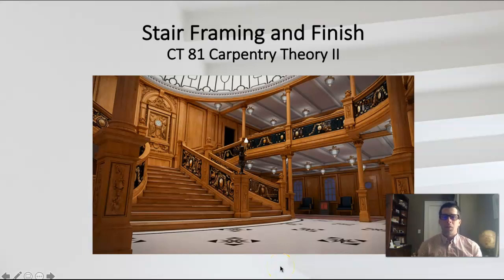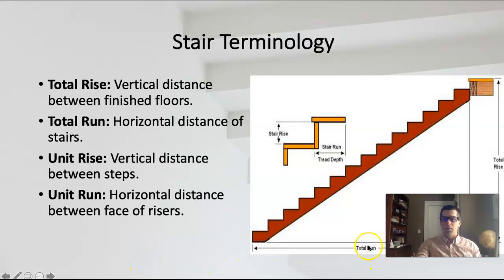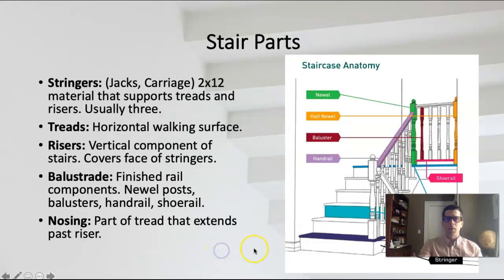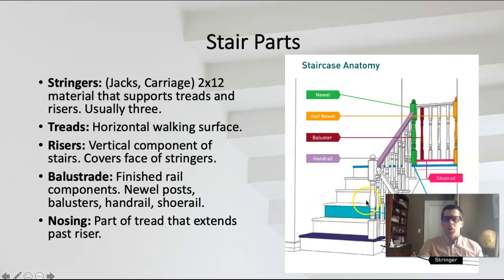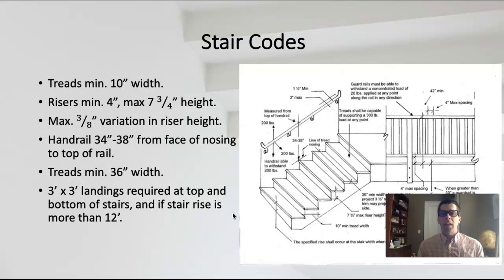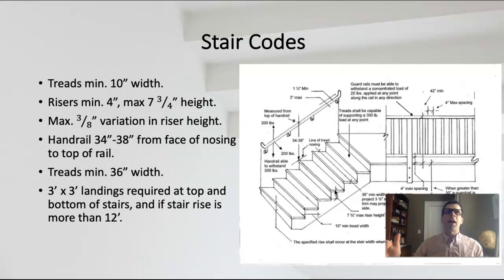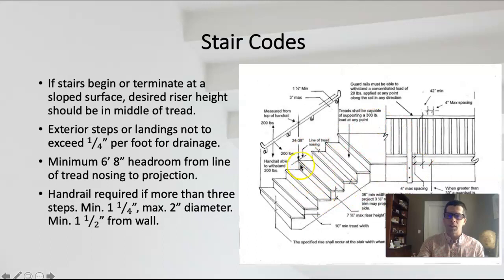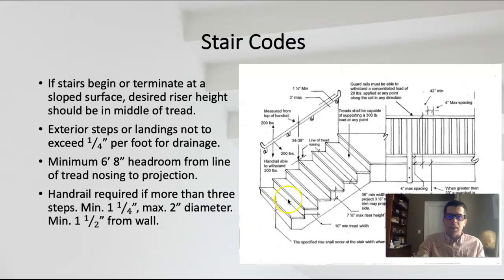Stairs Part 1